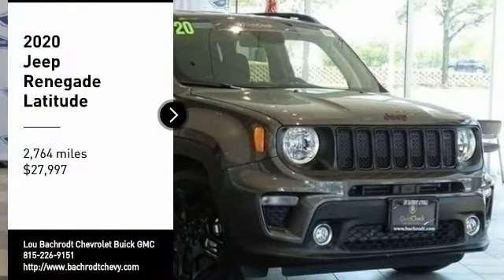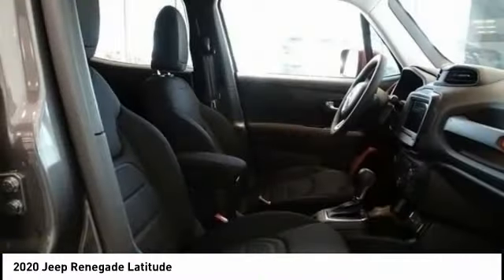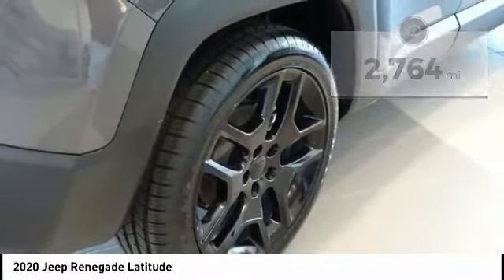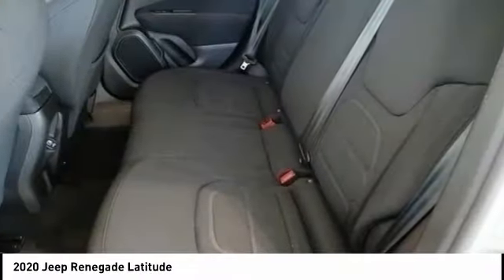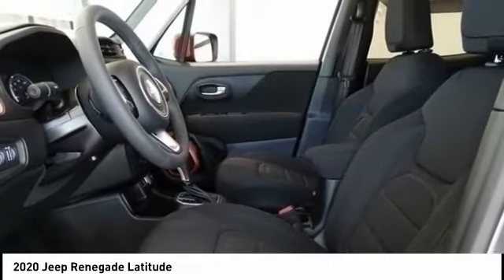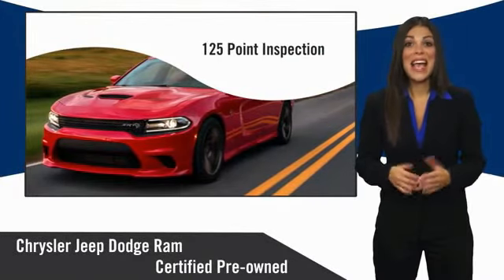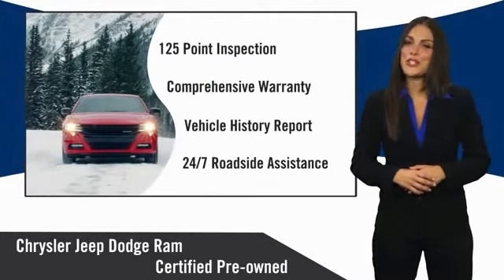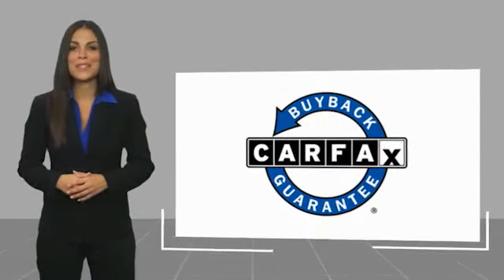2020 Jeep Renegade BC9889A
2020 Jeep Renegade Latitude

BUY FROM HOME! WE SHIP ANYWHERE IN THE US!! GOLD CHECK CERTIFIED  LOW MILES!! 2.4L LATITUTDE FWD ORANGE EDITION - TANGERINE INTERIOR ACCENTS UCONNECT 4 W/ 7 DISPLAY BLUE TOOTH WIRELESS APPLE CARPLAY / ANDRIOD AUTO TONNEAU COVER BLIND SPOT AND CROSS-PATH DETECTION FULLY SERVICED EASY FINANCING Certified. Renegade Latitude CARFAX One-Owner. Clean CARFAX. Bluetooth / Wireless, Blind Spot & Cross Path Detection, Cruise Control, Exterior Mirrors w/Supplemental Signals, Orange Edition, Quick Order Package 2XU Orange Edition, Radio: Uconnect 4 w/7 Display, Rain Sensitive Windshield Wipers, Safety & Security Group II (DISC), Security Alarm, Tangerine Interior Accents, Tonneau Cover, Wheels: 19 x 7.5 Black Aluminum. Odometer is 3206 miles below market average!  Certification Program Details: includes 2 year/24,000 mile limited powertrain warranty (maximum 100,000 miles on odometer).   Price does not include tax, title, license, doc fee or certification charges. Our goal is to make your car buying experience the best possible. Lou Bachrodts virtual dealership offers a wide variety of new and used cars, BMW, Buick, Chevrolet, GMC, Volkswagen incentives, service specials, and BMW, Buick, Chevrolet, GMC, Volkswagen parts savings. Conveniently located in Rockford, IL we also serve Beloit, WI and Janesville, WI. If youre looking to purchase your new dream car, youve come to the right place. At Lou Bachrodt we pride ourselves on being the most reliable and trustworthy BMW, Buick, Chevrolet, GMC, Volkswagen dealer around. Our inventory is filled with some of the sweetest rides youve ever seen! Were the kind of BMW, Buick, Chevrolet, GMC, Volkswagen dealer that takes the time and listens to the wants and needs of our clients. We understand that buying a car is a process that takes a certain amount of careful consideration. Its a lot to wrap your head around but at Lou Bachrodt we do our best to make the car buying experience an easy one. Were the kind of Rockford, IL car dealer that